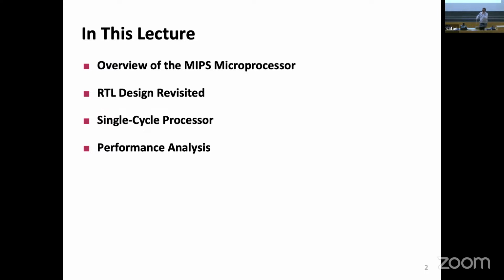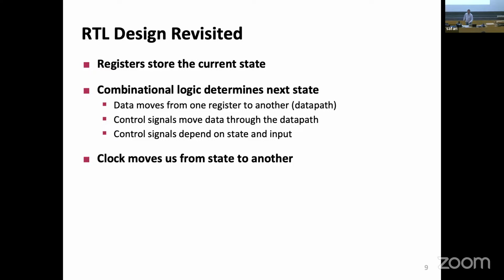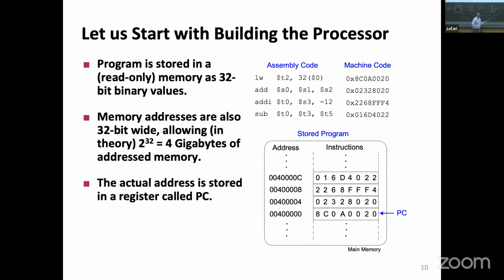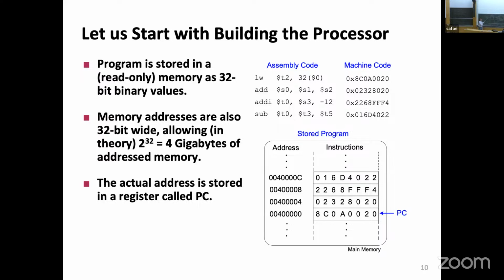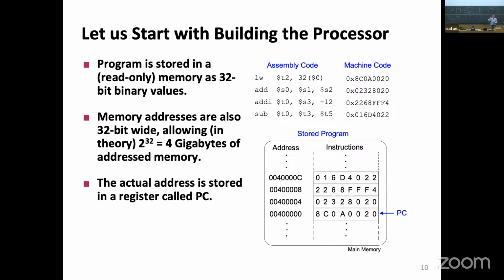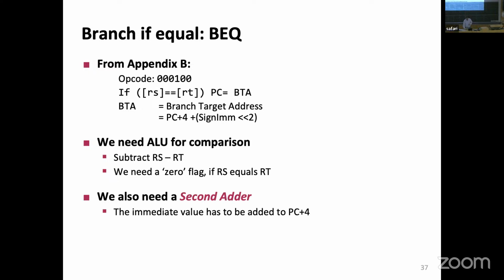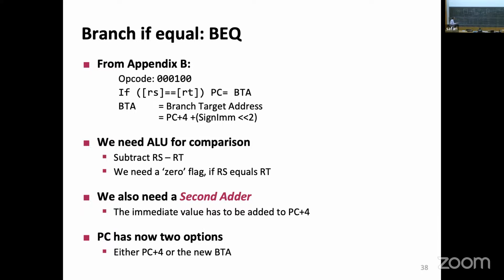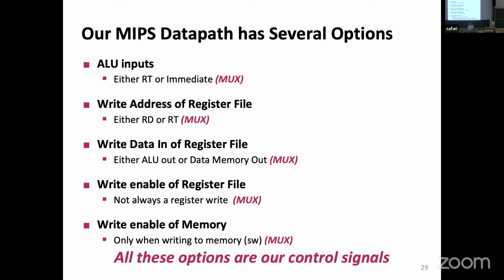Digital Design and Comp. Arch. - L16: Single-Cycle Microarchitecture (Spring 2024)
Lecture 16: Single-Cycle Microarchitecture
Lecturer: Frank Gurkaynak and Mohammad Sadrosadati
Date: April 25, 2024

Recommended Reading:
Intelligent Architectures for Intelligent Computing Systems